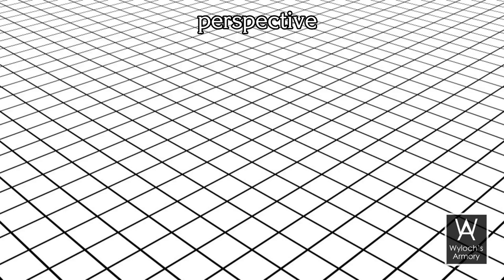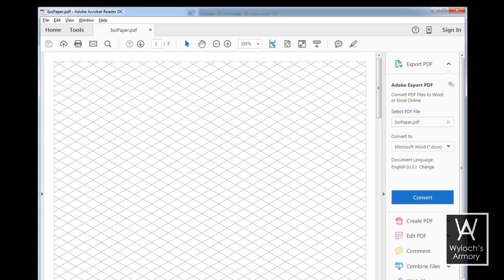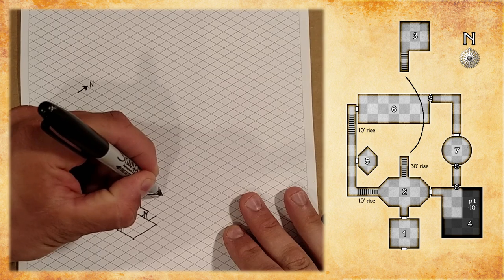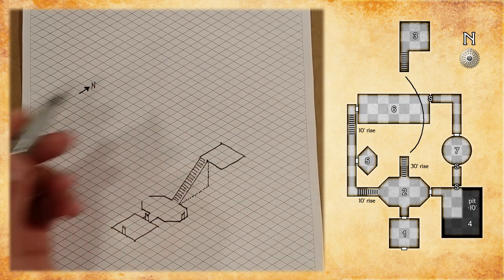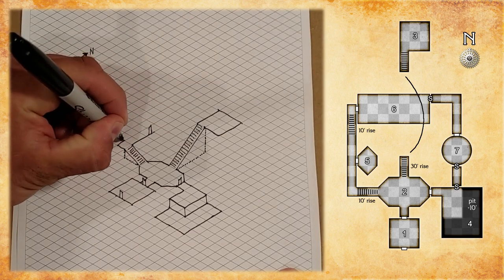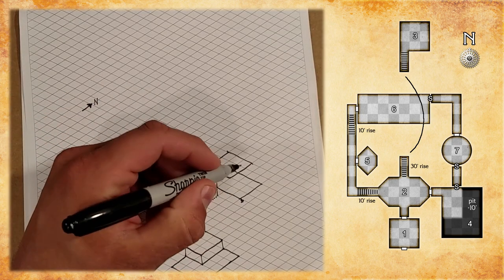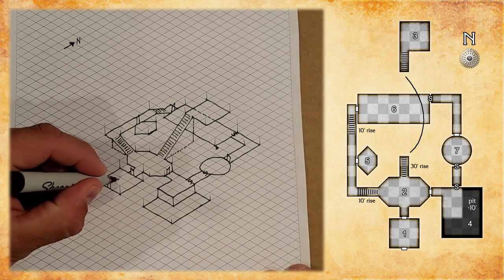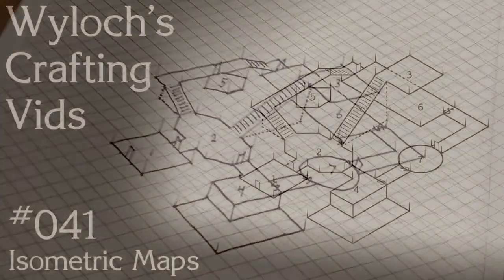How to Draw Isometric Maps for Dungeons & Dragons, Pathfinder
Tutorial on how to draw Dungeons & Dragons maps on isometric graph paper.